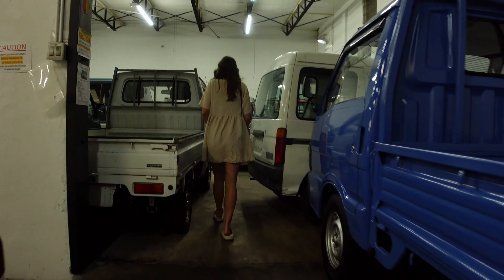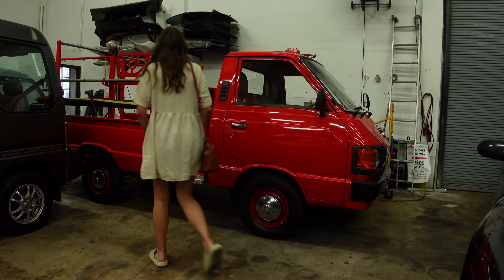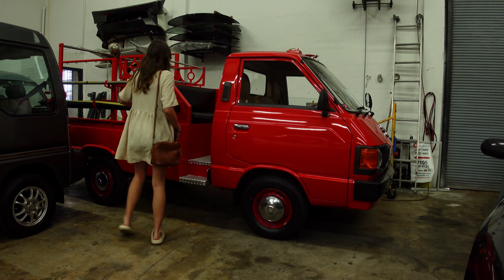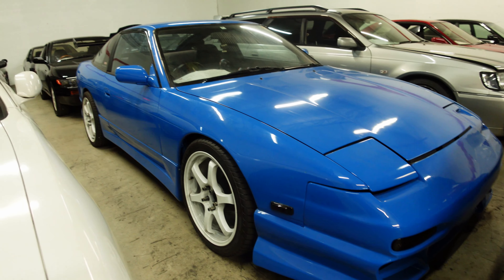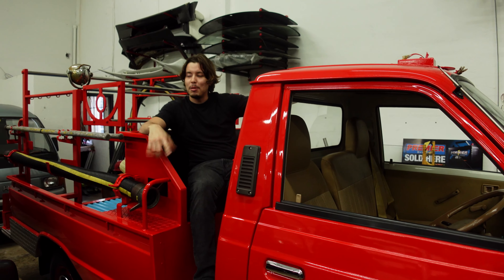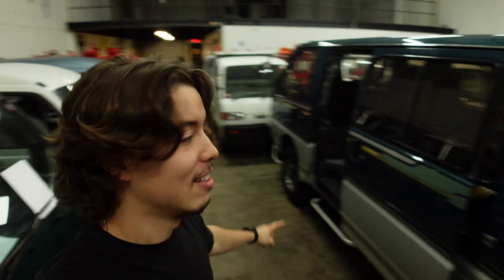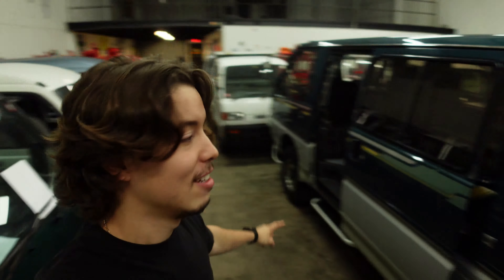Checking out More KEI Vans !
Such a cool place !

If you're interested in checking them out or buying one

Let them know I sent you !!
I won't get anything, just want to let them know I'm supporting them !

STICK AROUND